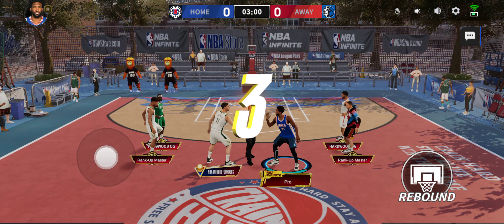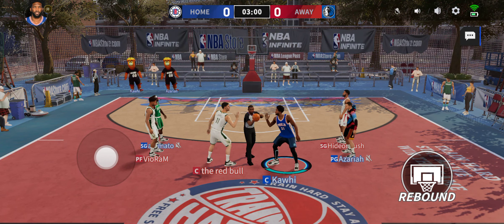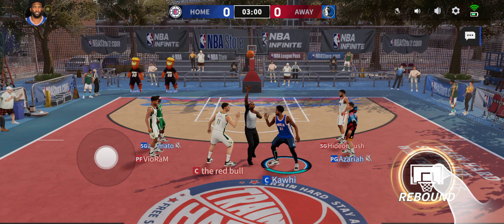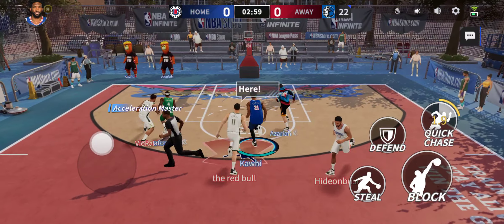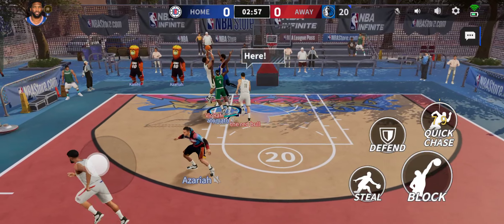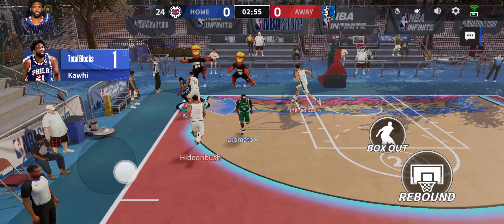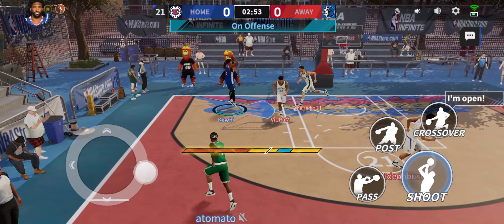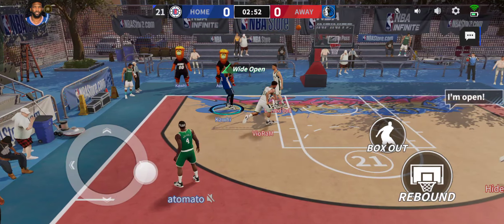CORE POWER SHORTS GAMEPLAY IN NBA INFINITE!!!